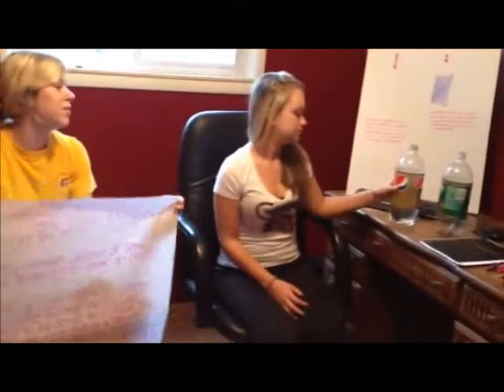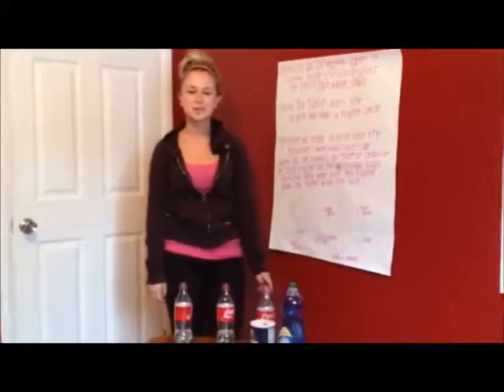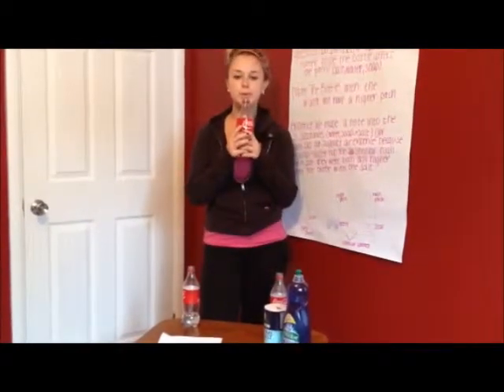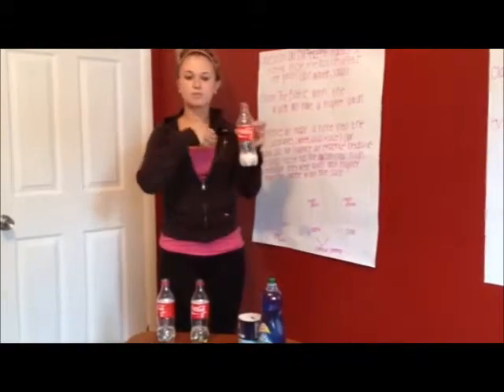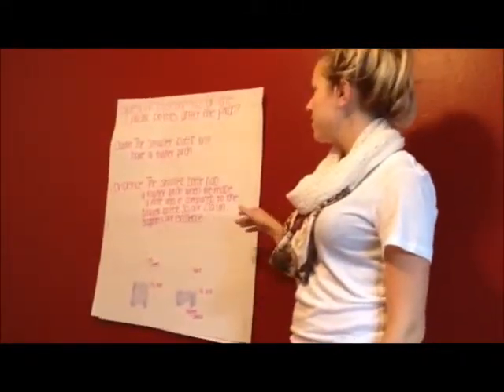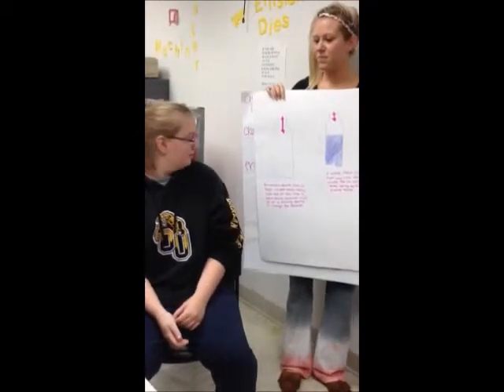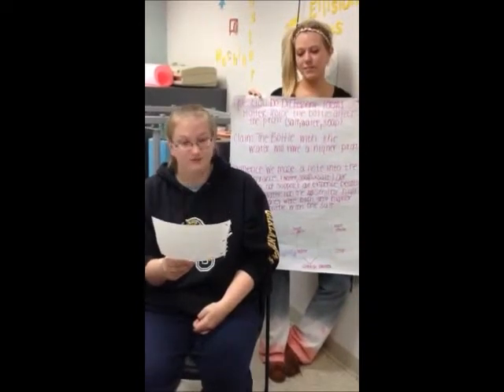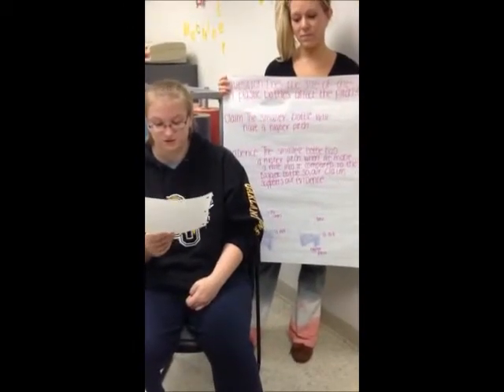Sound As Energy Part 1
Heather Hibdon
Taylor Gersky
Tessa Nagler